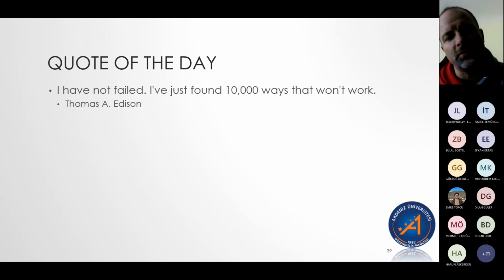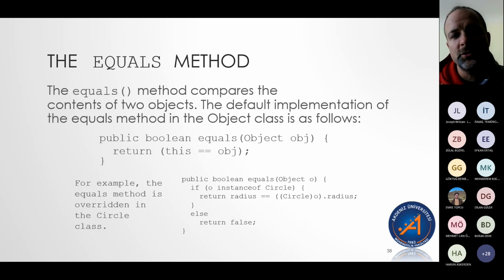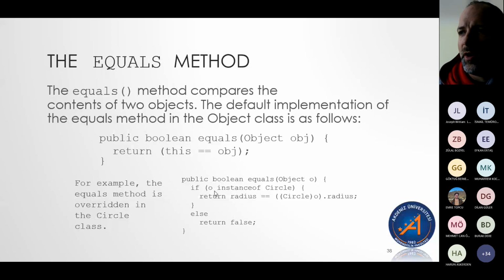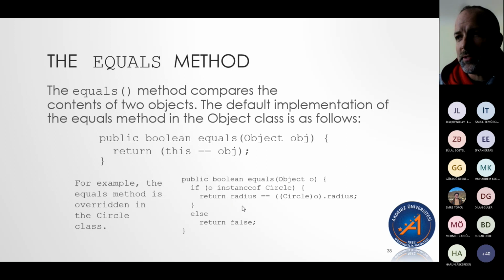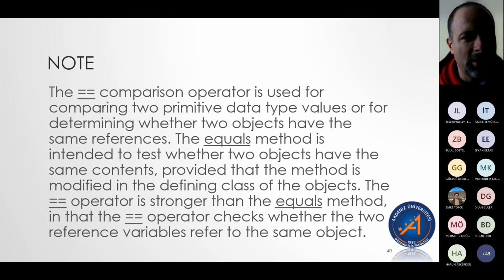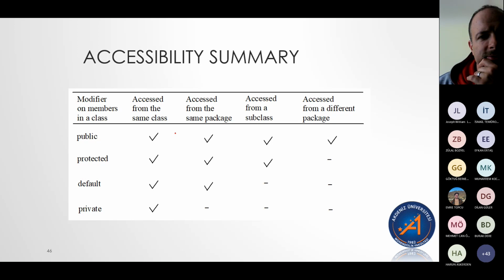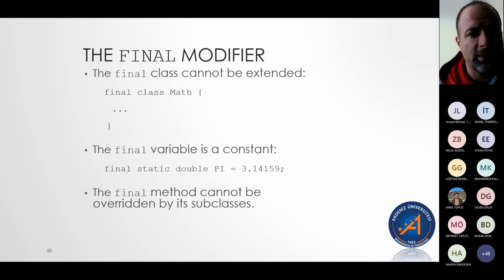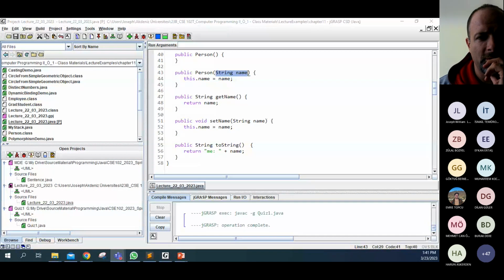CSE 102T - 2023-03-23 - Inheritance